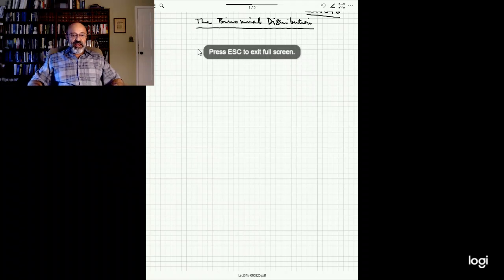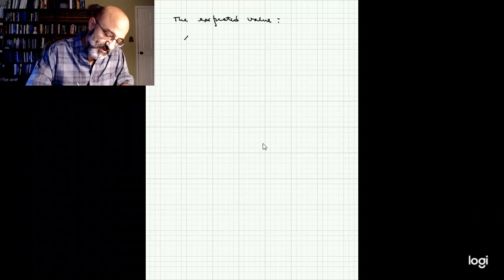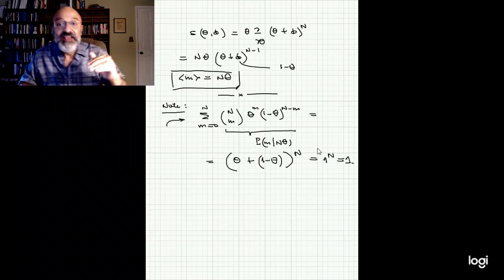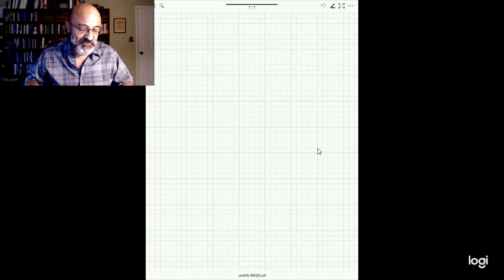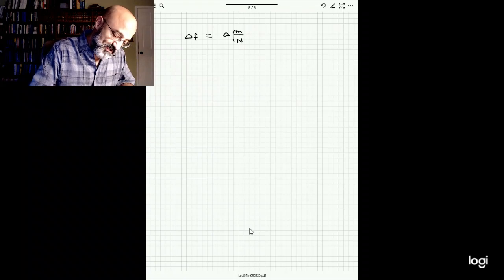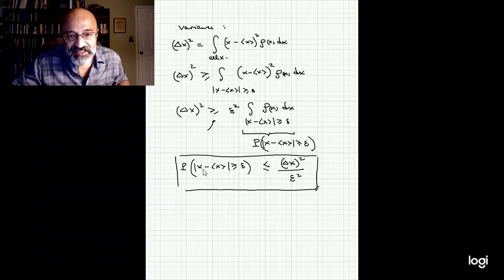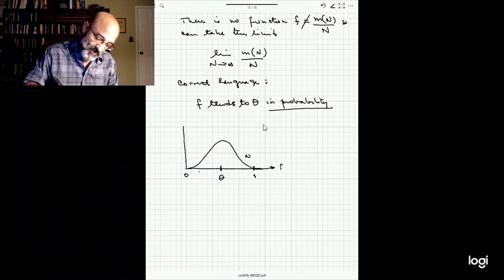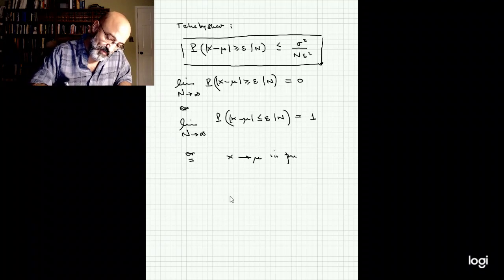Lecture 4 Part 2. Probability: Degrees of rational belief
Lectures 2-6 Probability: Degrees of Rational Belief
Topics:
Probability as the tool to represent states of incomplete information.
Probability and frequency. Central limit. Updating probabilities: Bayesian inference.